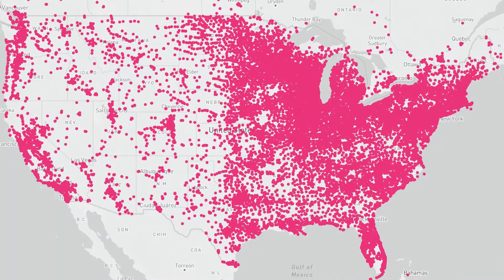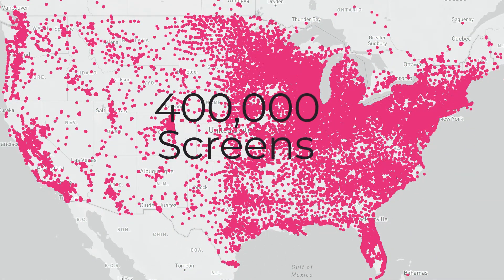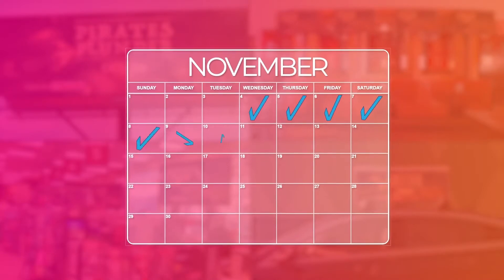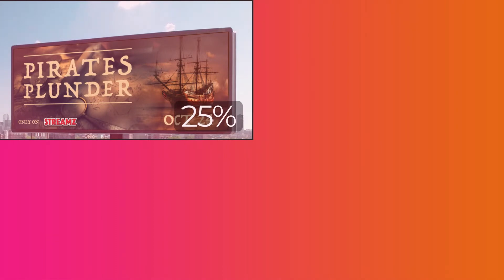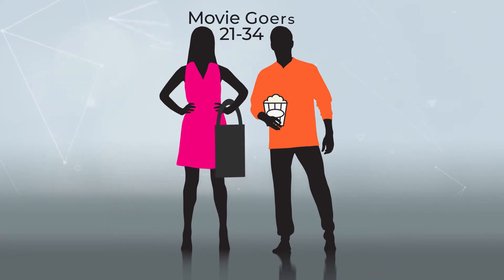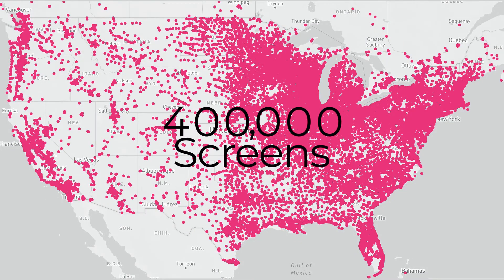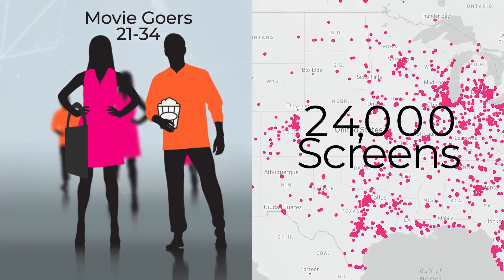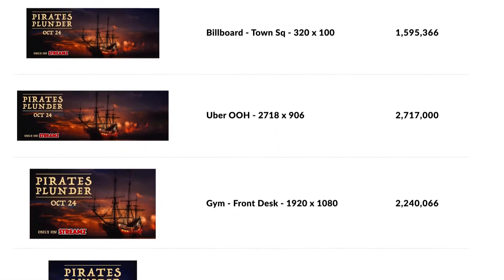DOOH Entertainment Strategy with Adomni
Here is how Adomni enables you easily launch a programmatic digital out of home campaign to raise consumer awareness and increase tune-ins for the latest Title launching on your entertainment network.